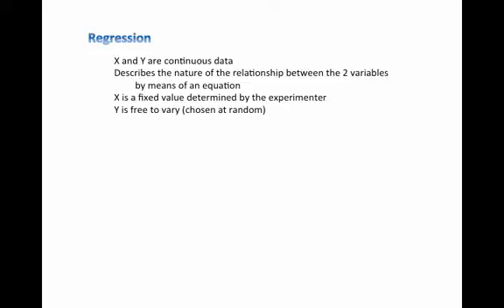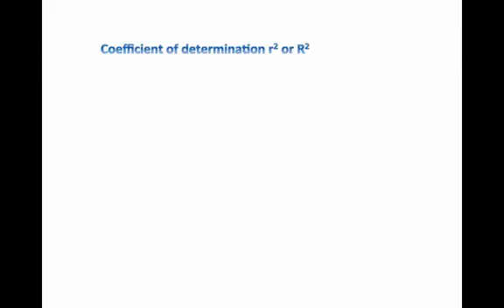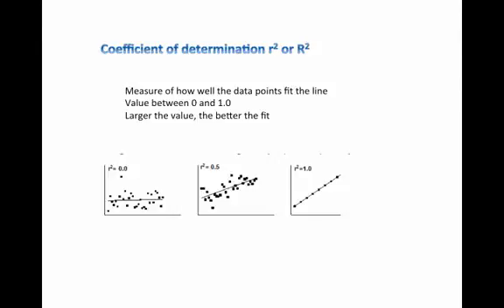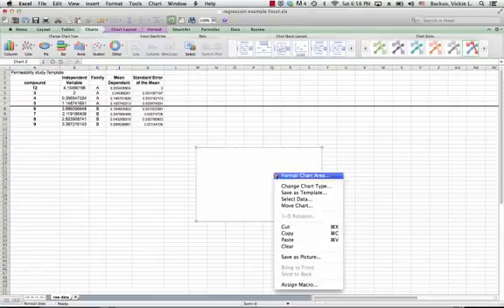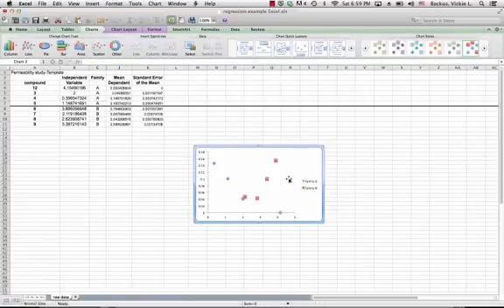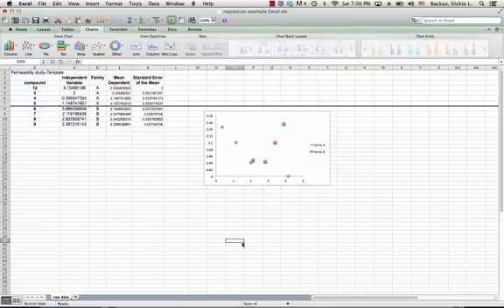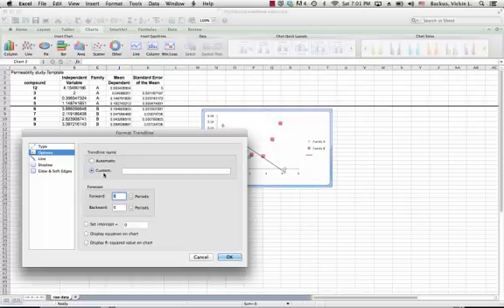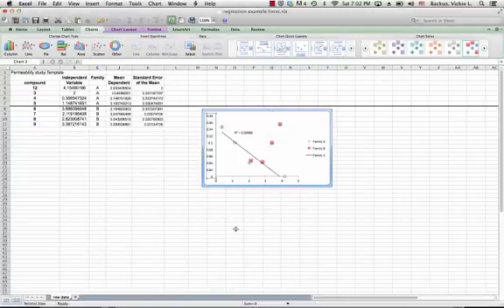Regression and Scattergraph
Information about regression analysis for the hemolysis lab.